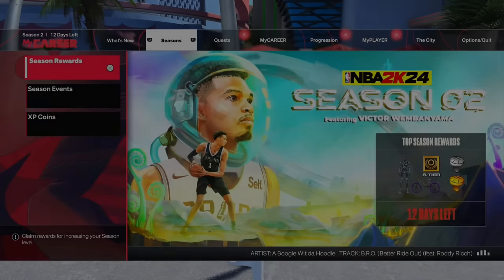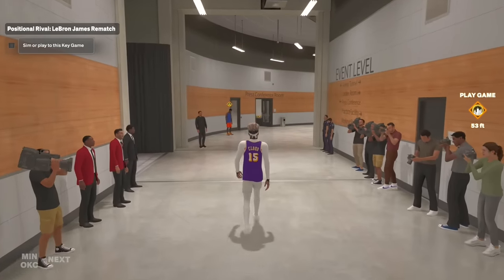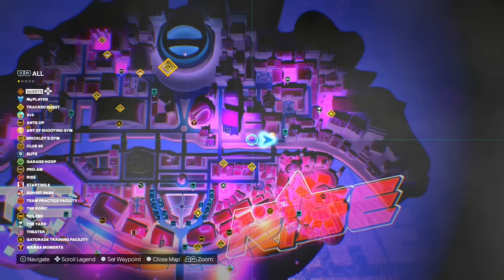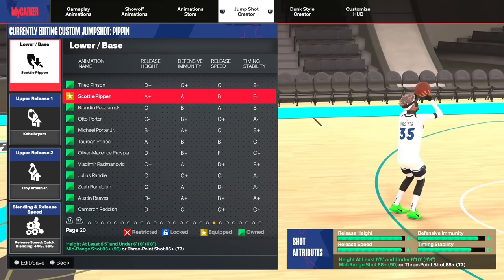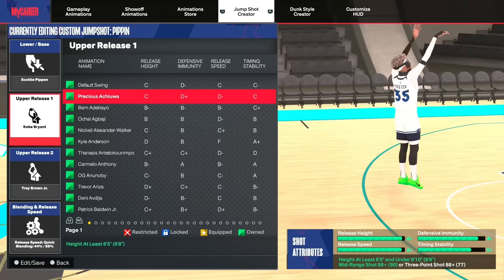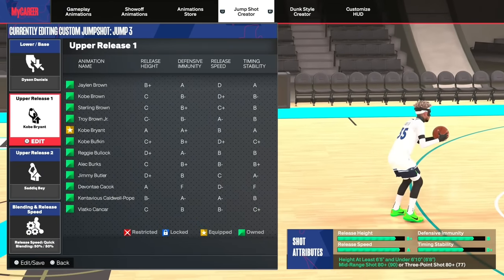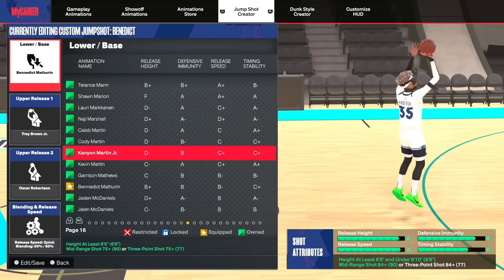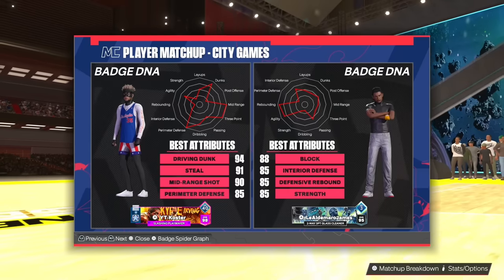*NEW!* BEST JUMPSHOT + BEST SHOOTING TIPS IN NBA 2K24! 100% GREEN WINDOW!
*NEW!* BEST SHOOTING TIPS + BEST JUMPSHOT IN NBA 2K24! 100% GREEN WINDOW!
 Hope you guys enjoyed todays 2k24 content!

 / Koster